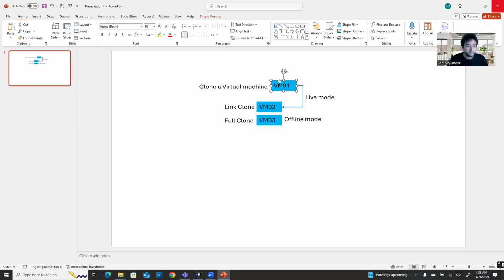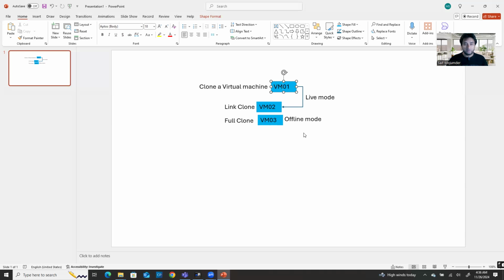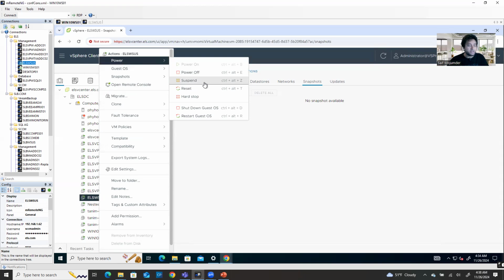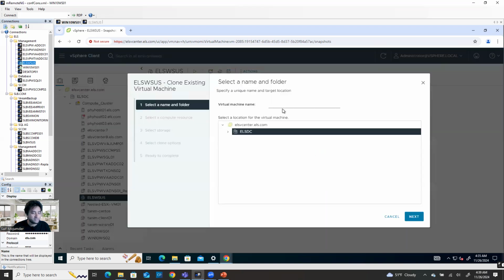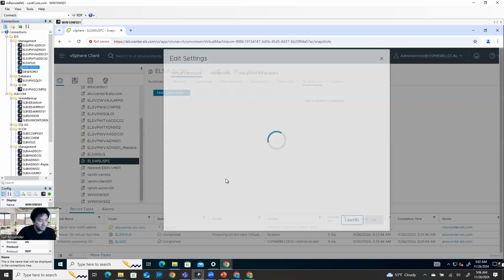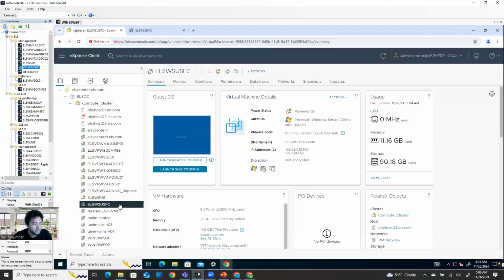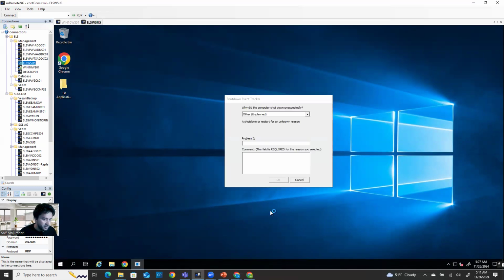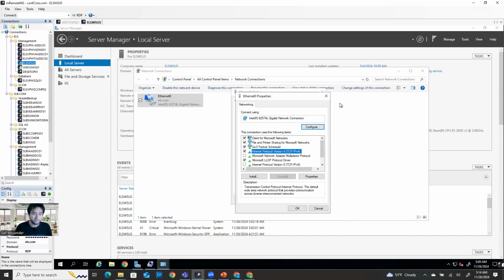How to Clone a VMware Virtual Machine Step-by-Step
We cover the two main types of clones and provide a critical step-by-step demonstration of performing a Full Clone, which is the safest method for creating a truly independent copy of your VM.

Key Topics Covered & Timestamps:
Linked Clone vs. Full Clone: Understanding the difference in resource sharing and dependencies [00:30]
When to Use Full Clone: Why you must Power Off the source VM for a Full Clone to ensure independence [02:37]
The Clone Process: How to start the cloning wizard from the vCenter menu [06:01]
Selecting Resources: Choosing the correct host and datastore for your new cloned VM [06:47]
The MOST Critical Step: Disconnecting the Network Adapter on the cloned VM to prevent IP Conflict [09:50]
Post-Clone Configuration: Logging in and changing the IP Address and Machine Name on the new VM [16:35]

Follow this guide to safely and efficiently deploy multiple copies of your base operating system without having to install software repeatedly!

How to Clone VMWare Virtual Machine | Clone a virtual machine in VMware step by step
How to clone a virtual machine in VMware step by step
How to Clone a Virtual Machine in VMware Workstation Step by Step
HOW TO CLONE VM in VMWare Workstation | Step-by-Step GUIDE
Clone a virtual machine in VMware step by step
The Safe Way to Clone a VM: Disconnecting Network Adapter to Prevent IP Conflict
VMware VM Cloning Tutorial: Step-by-Step Full Clone Guide for System Admins
How to Clone a Virtual Machine in VMware ESXi/vCenter: Full Clone vs. Linked Clone Explained
What Your IT Pro Won't Tell You About Cloning VMWare VMs
Don't Make This ONE Mistake When Cloning Your VMWare VM
5 Secrets to Cloning a VMWare Virtual Machine Quickly
VMWare Expert Reveals EASY Way to Clone Virtual Machine
Can You REALLY Clone a VMWare Virtual Machine in 5 Minutes?
What IT Pros Need to Know About Cloning VMware Virtual Machines
VMWare Virtual Machine Cloning MADE SIMPLE
Easily CLONE Your VMWare Virtual Machine in Minutes
How to clone a virtual machine || create a VirtualBox machine clone
Master VMware Workstation: Cloning Snapshots and RIAD Setup
Virtual Machine Cloning and Templates for VMware vSphere
How to Clone a Virtual Machine in VMware Workstation
How to clone virtual machines in VMware vSphere
Multiple Operating System in One Computer - Complete Virtualization
How and Why to Create VMware Virtual Machine Snapshots